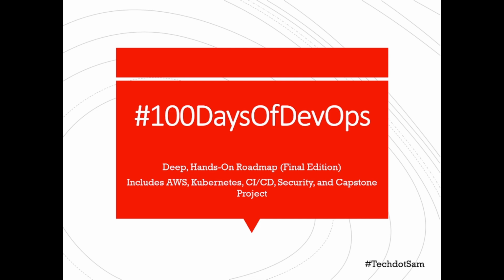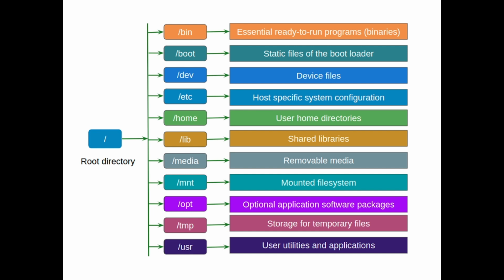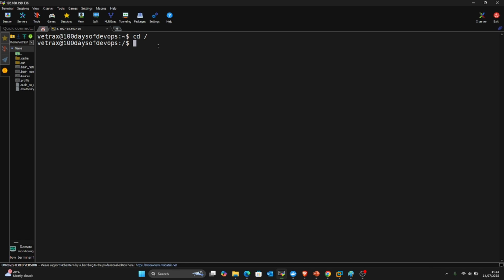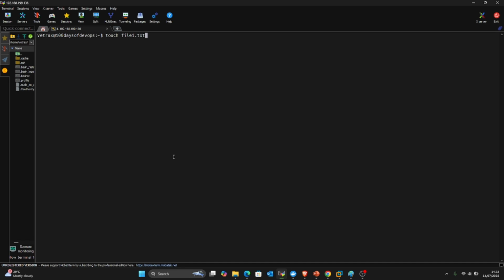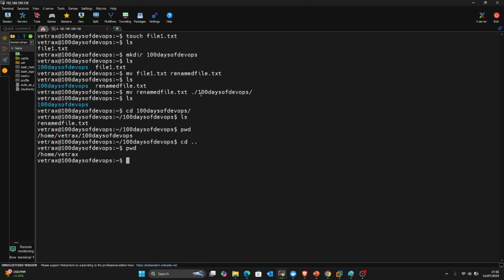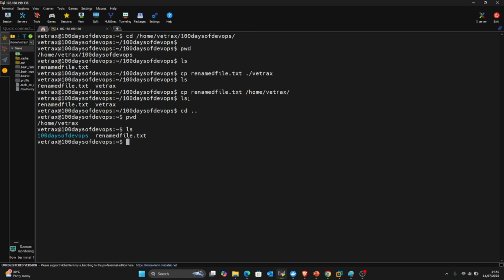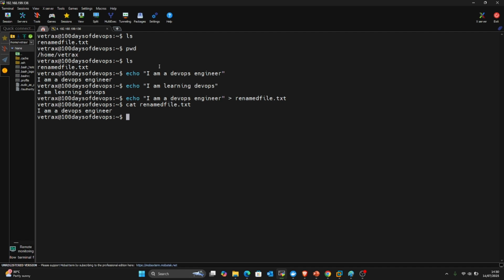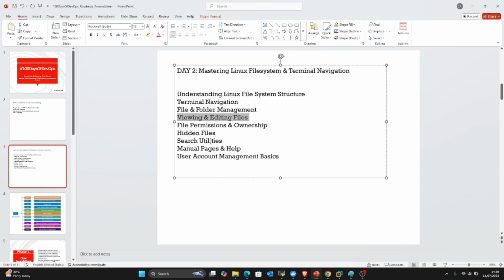Day 2 | Mastering Linux Filesystem & Terminal Navigation [PART 1]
In this video, I take you behind the scenes of my DevOps learning journey as I break down and master the Linux file system and shell environment from the ground up.

How the Linux file system is structured (/etc, /usr, /var, /home, etc.)
Terminal navigation best practices (cd, ls, pwd, tree, ..)
Creating, renaming, copying, and deleting files/folders
Viewing files using cat, less, nano — no GUI needed
File permissions, ownership, and chmod, chown in real use
Dotfiles, hidden files, and special directories
Search mastery with find, locate, which, grep
User account management with adduser, groups, passwd